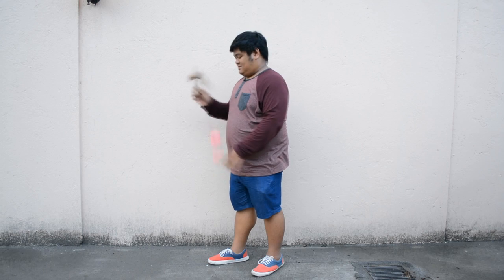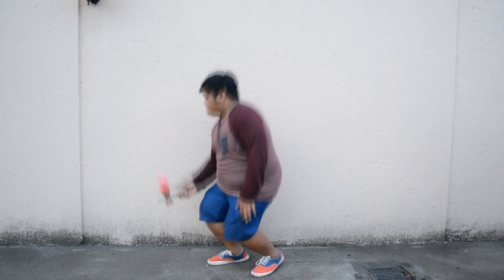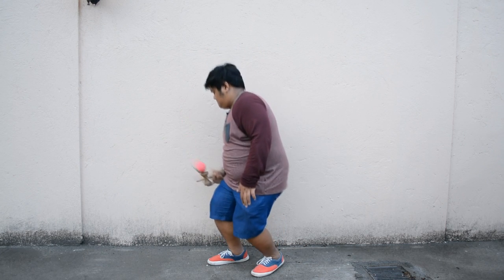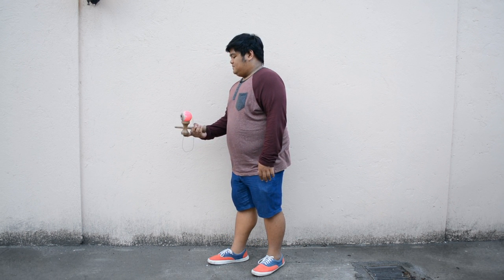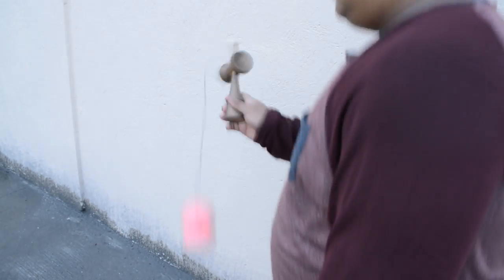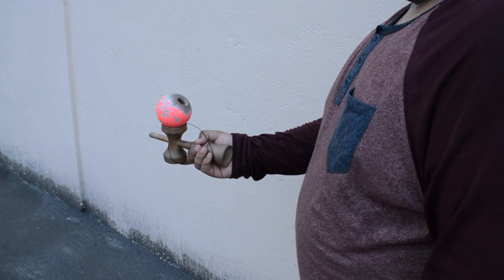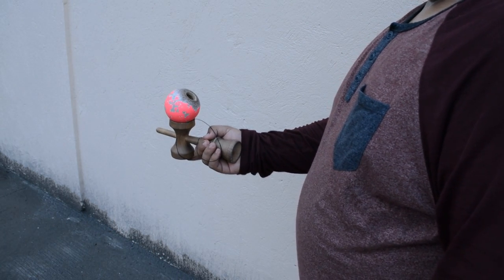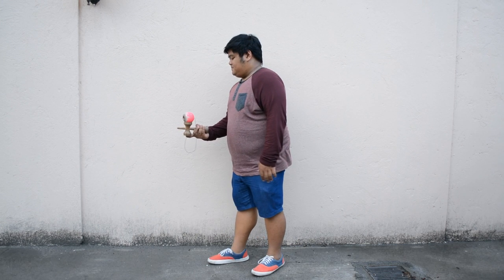Kendama Philippines Tutorial - Intermediate - Kenflip